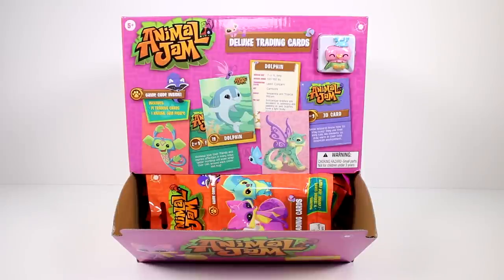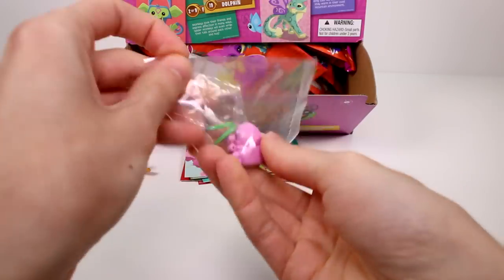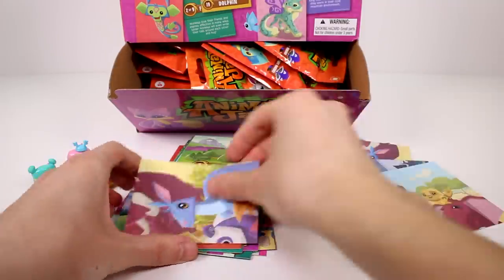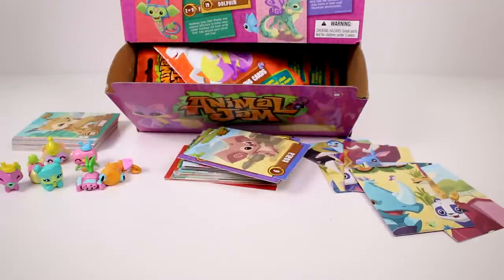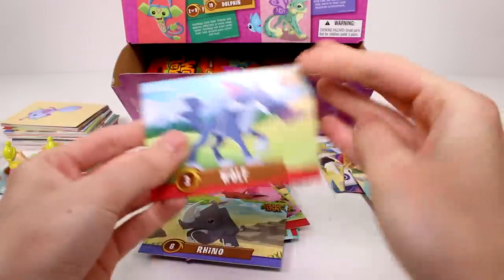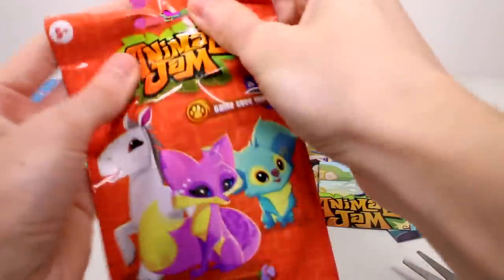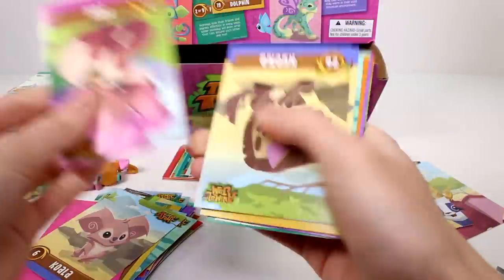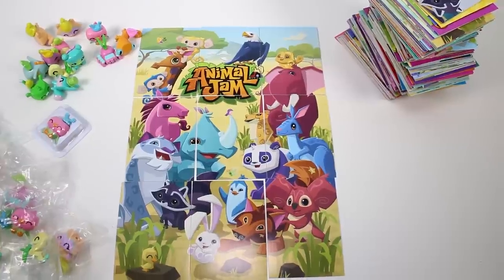Animal Jam Deluxe Trading Cards Blind Bags Full Case Unboxing Opening Entire Case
Thank you to the company for sending these to me!